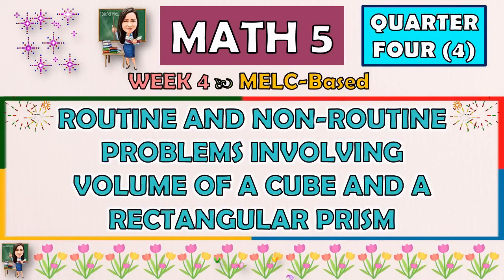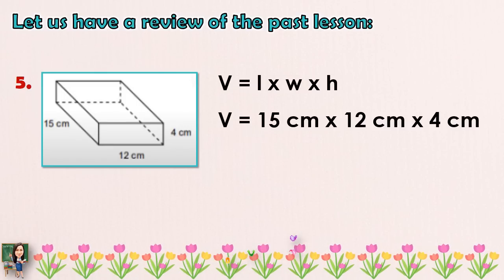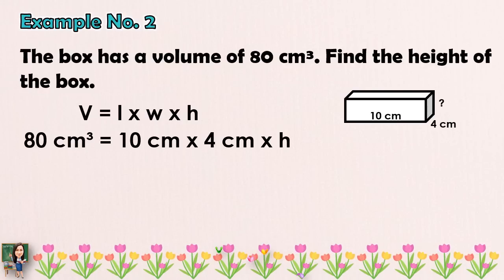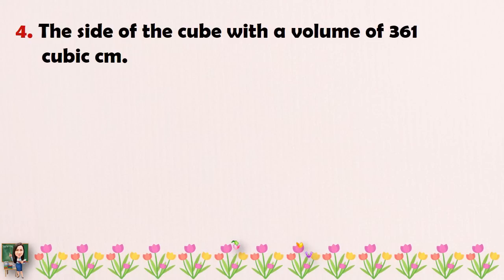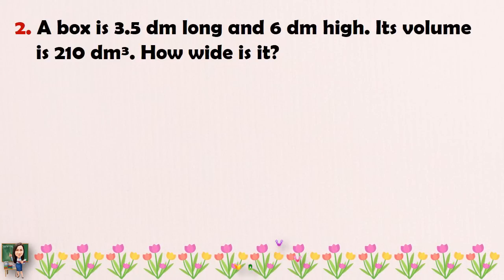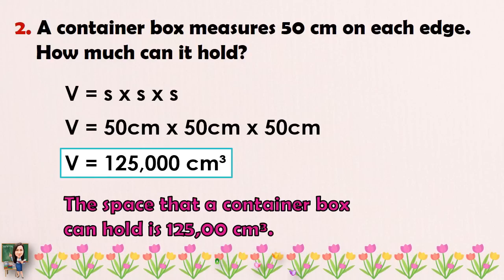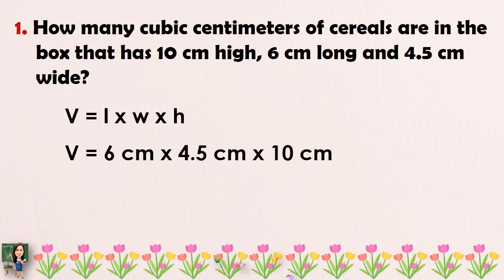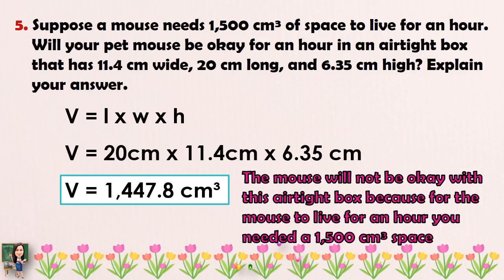MATH 5 || QUARTER 4 WEEK 4 | ROUTINE AND NON-ROUTINE PROBLEMS INVOLVING VOLUME OF A CUBE AND A PRISM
MATH 5 || QUARTER 4 WEEK 4 | ROUTINE AND NON-ROUTINE PROBLEMS INVOLVING VOLUME OF A CUBE AND A RECTANGULAR PRISM | MELC-BASED